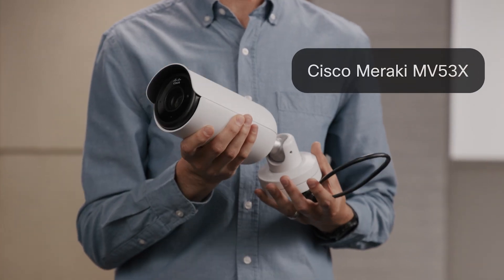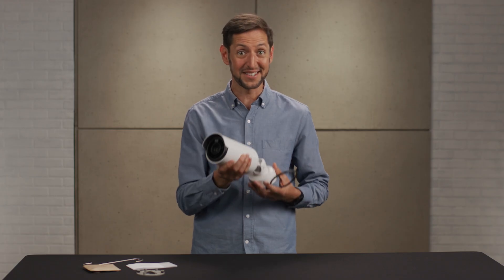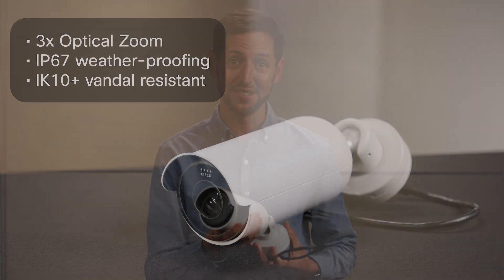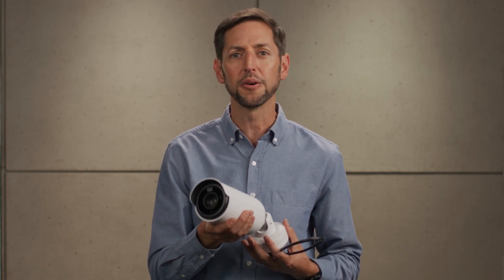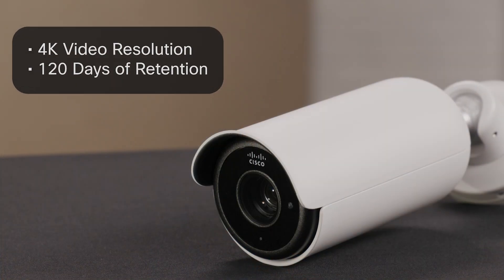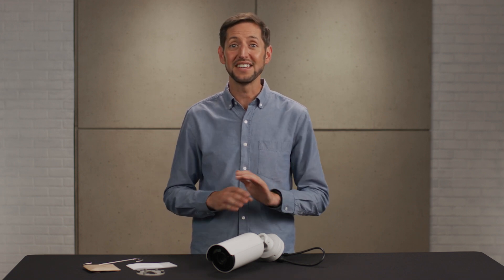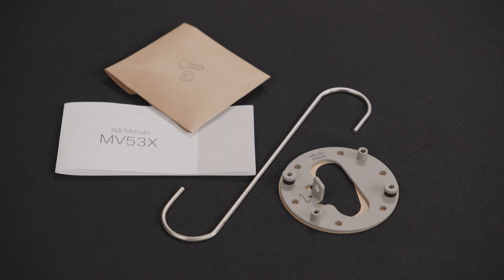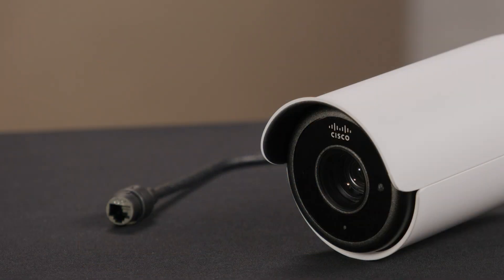Unboxing the Cisco Meraki MV53X: AI-Powered Analytics in Physical Security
Check out the Cisco Meraki MV53X, our new bullet style security camera in the Cisco Meraki smart camera portfolio. In this unboxing video, we walk through some of the camera capabilities and demonstrate how the AI on the camera can help you locate critical incident footage faster. While the rest of the recorded footage is used to gather analytics of your space, allowing for more data-driven decisions.

This bullet style camera integrates directly into your Meraki Dashboard so you can manage both your physical and network security. With 4K video resolution, 120 days of video retention, and IP67 weatherproofing, the MV53X is designed for reliable performance in outdoor environments. Its advanced analytics capabilities help you monitor activity, optimize your environment, and respond quickly to incidents, all from a single platform.

Whether you're upgrading your existing security system or deploying a new solution, the MV53X offers powerful, AI-driven insights and robust video coverage to keep your outdoor environment secure.

Blog: Build Physical Security Superpowers with Smart Bullet Cameras and Multi-Imagers